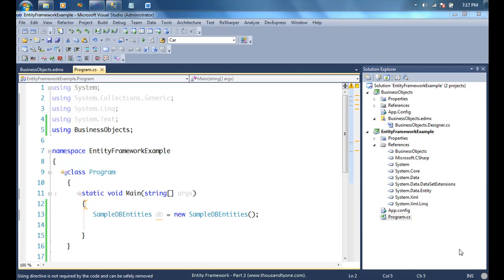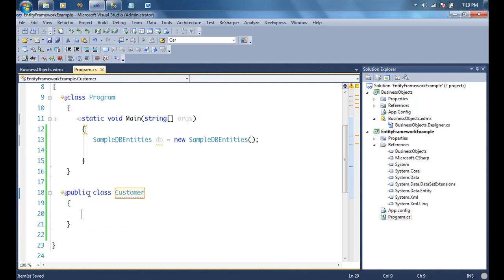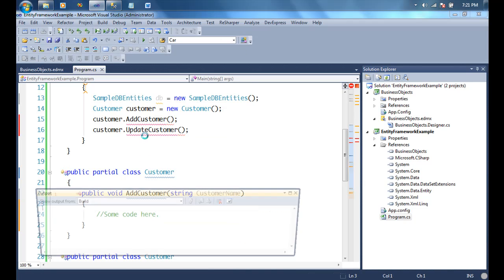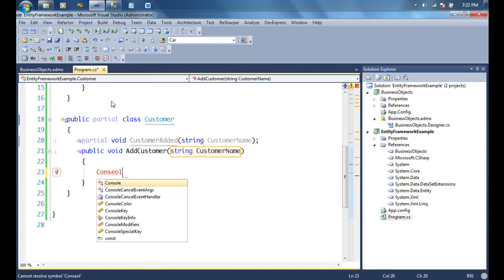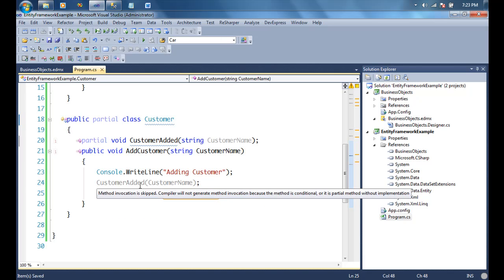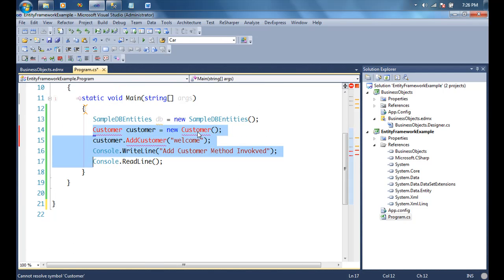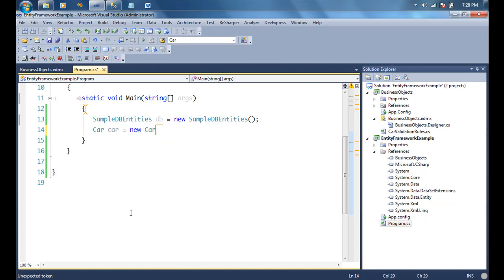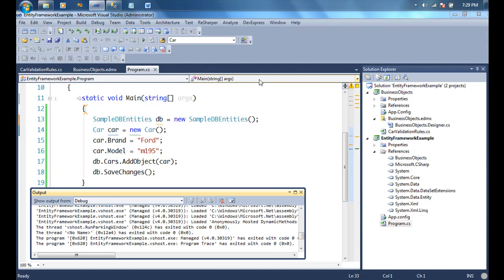Microsoft Entity Framework (Part 2).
This is a series of quick casual talk on Microsoft Entity Framework where this part talks about validations using Entity Framework and in the process of doing that talks about concepts like partial methods.